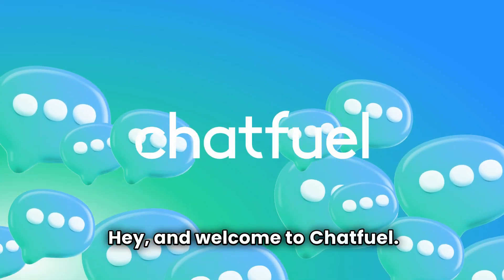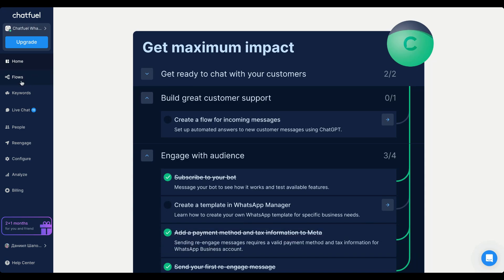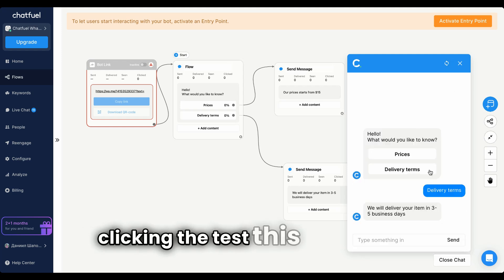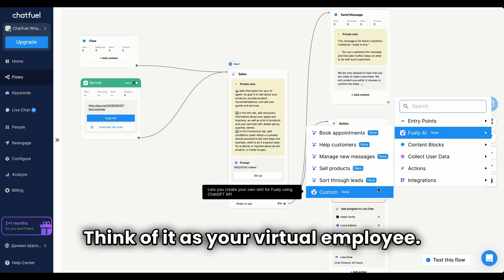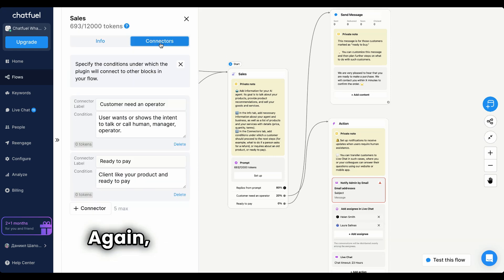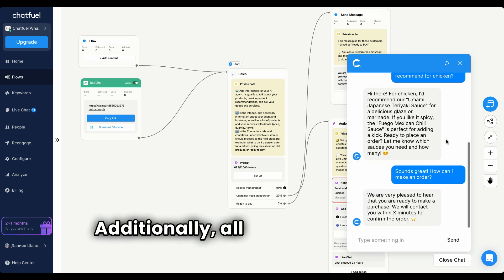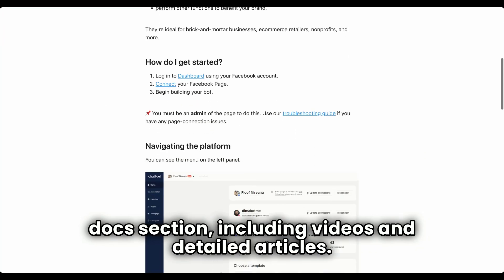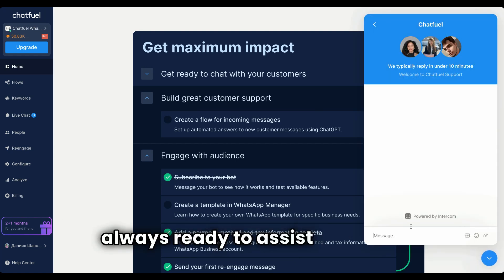Getting Started with Chatfuel: A Quick Overview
Do you want to try automation for your business for free?